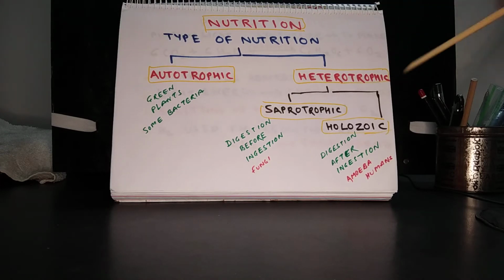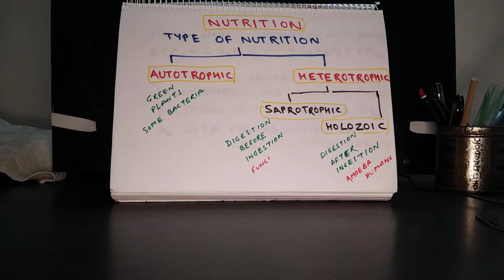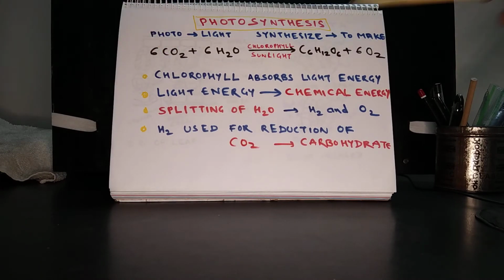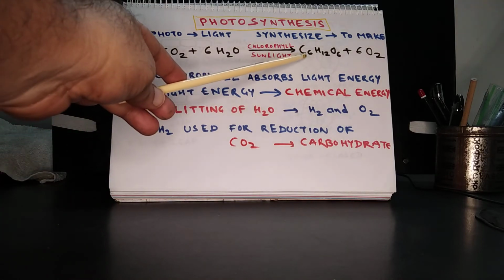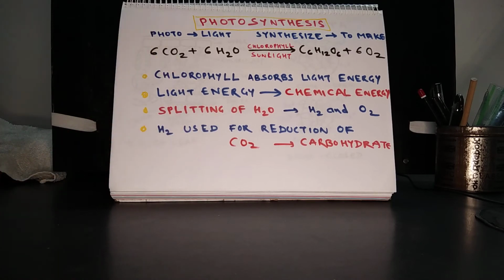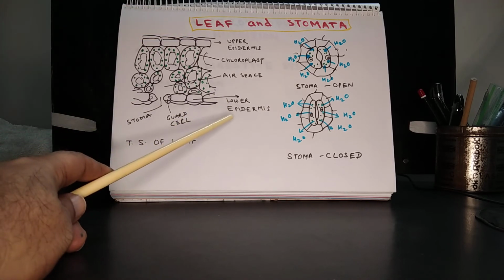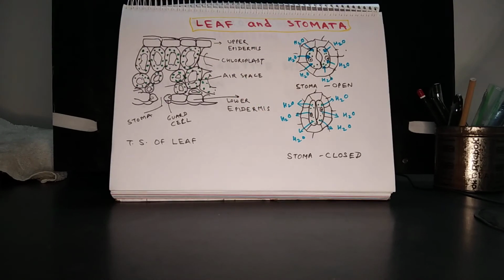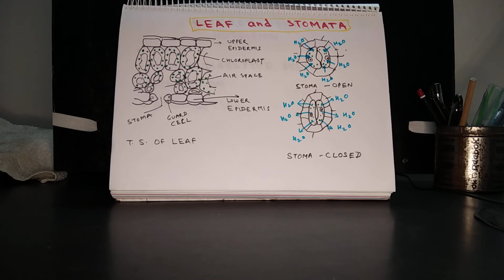Life Processes: Photosynthesis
This video is the first part of the chapter Life Processes. You will learn about autotrophic nutrition and about photosynthesis. This lesson is suitable for science of class 10.